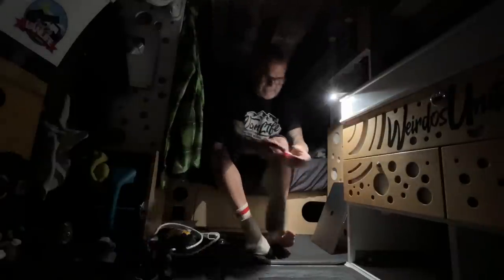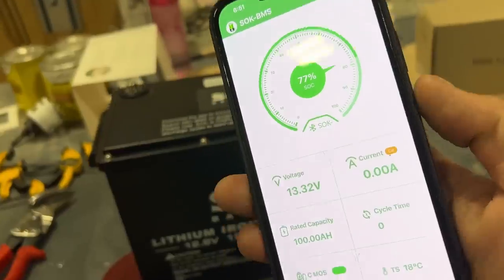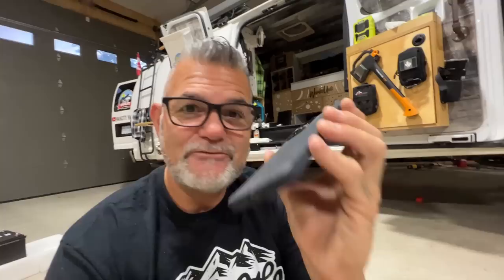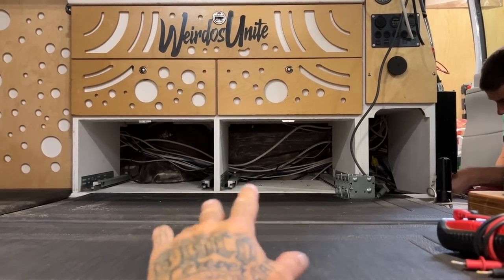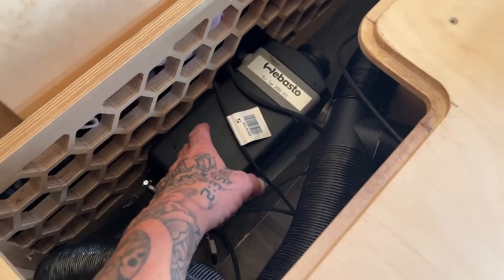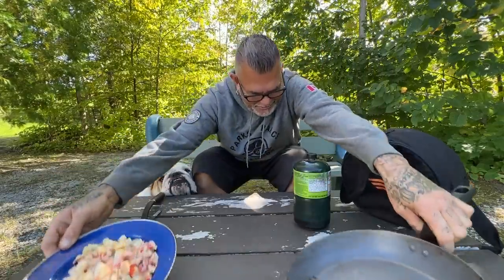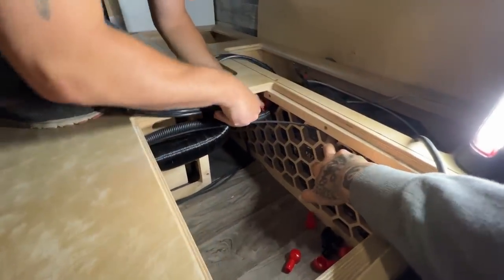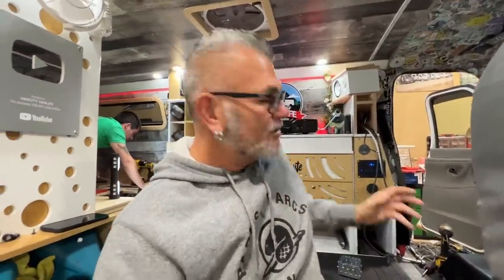Camper Van Electrical Overhaul. The SOK Internal Battery Monitor Is AWESOME!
I NEED MORE POWER to like as a DIGITAL NOMAD. So i've decided up increase my storage capacity to Four SOK 100Ah LifePo4 SOK BATTERIES (Marine Grade) DOUBLE THE BATTERY CAPACITY.

$ Wanna Toss Us a Tip! Real time updates n posts